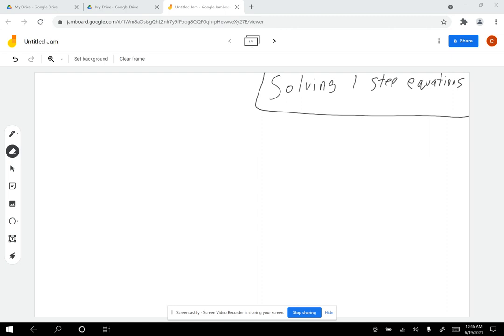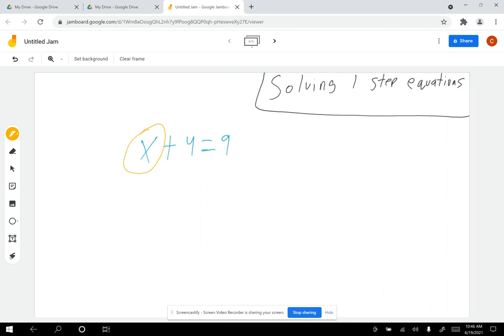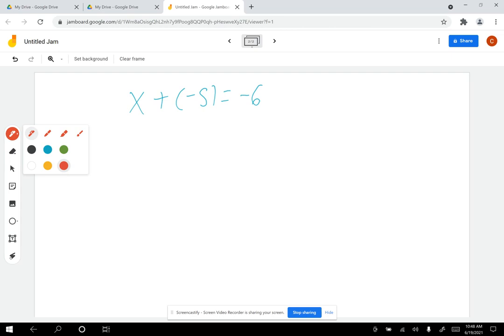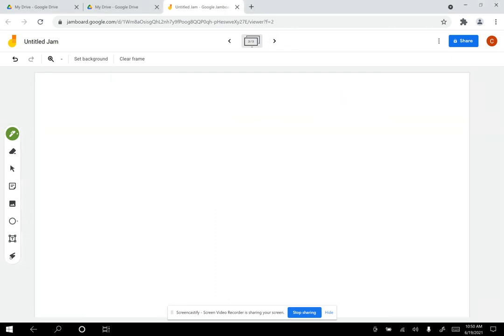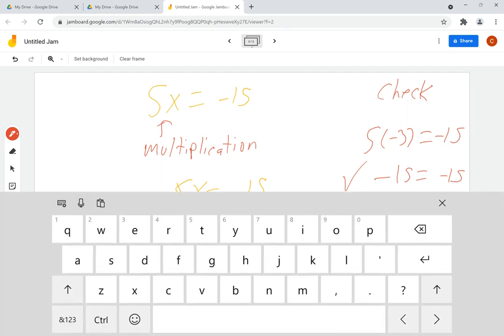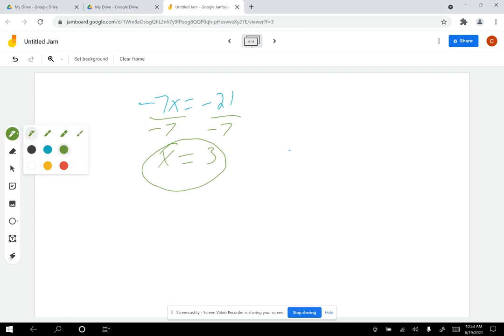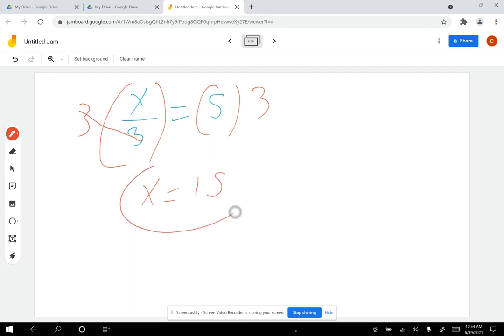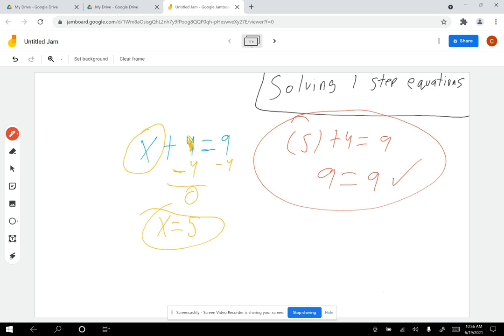Solving 1 Step Equations (Overall Review)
Learn how to quickly and solving 1 step equations